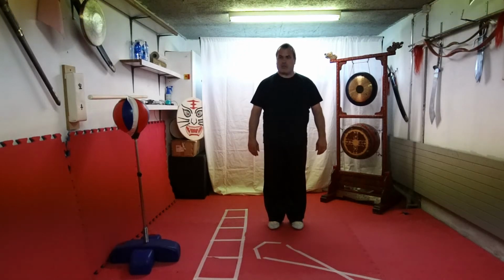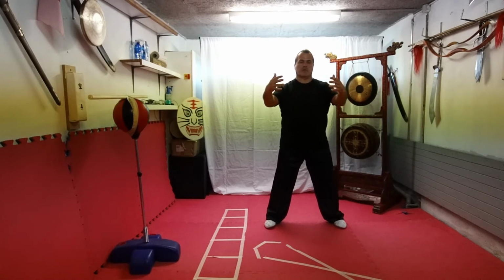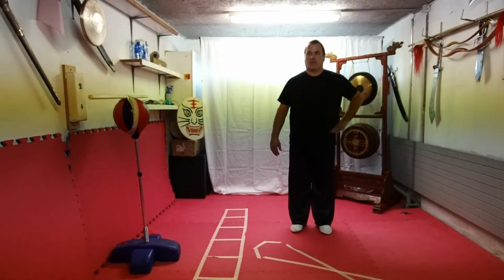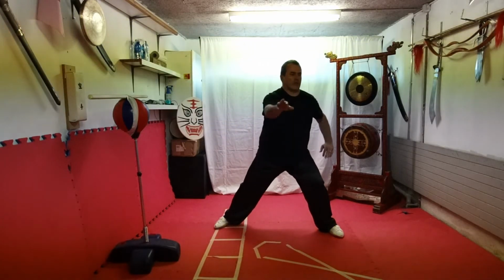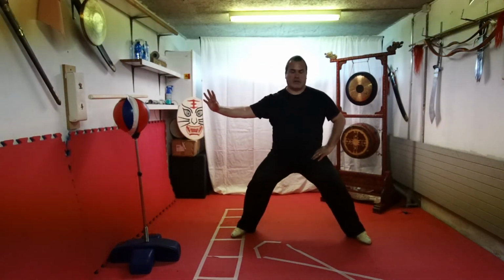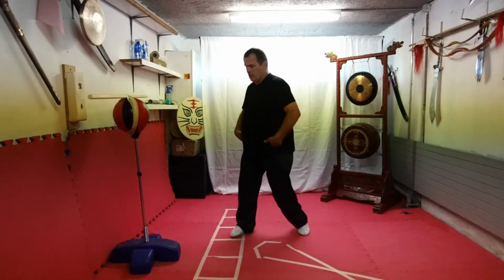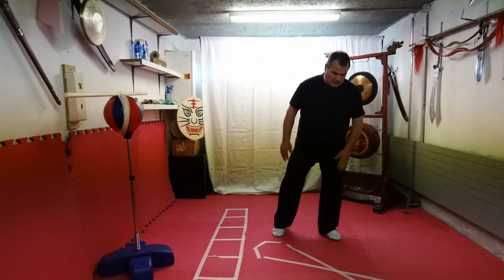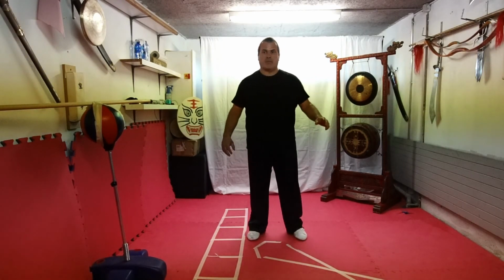Offline Coverage of the 4th Online Seminar 16.04.2020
As the bandwith problems were terrible this time i'm sharing also the coverage of the offline camera here (only the warm up exercises are not covered here). I hope this is helpful to close the missing gap.